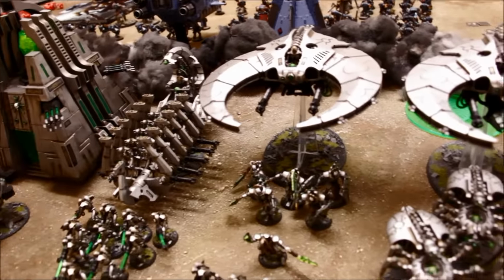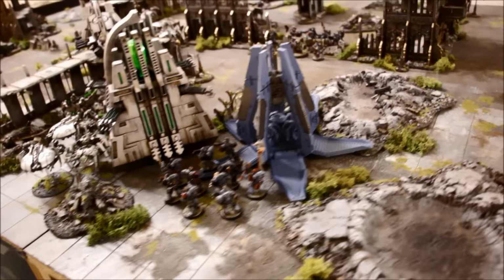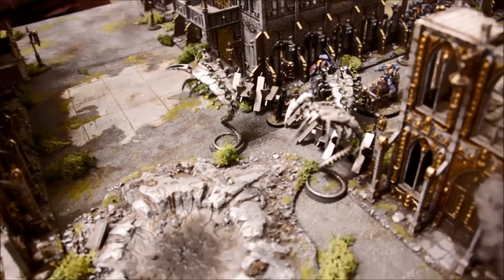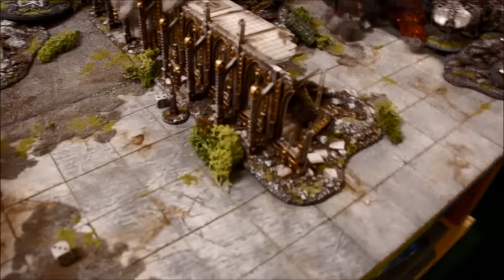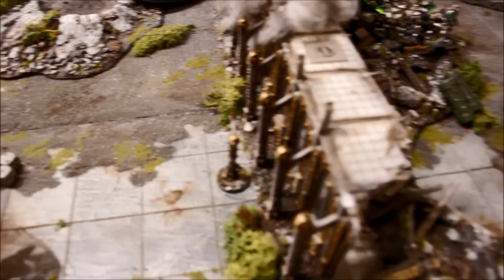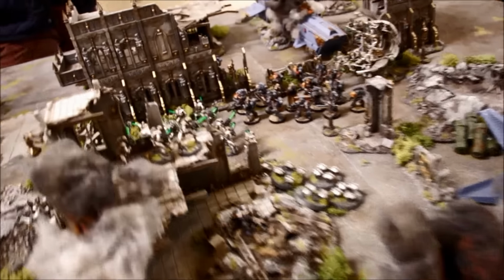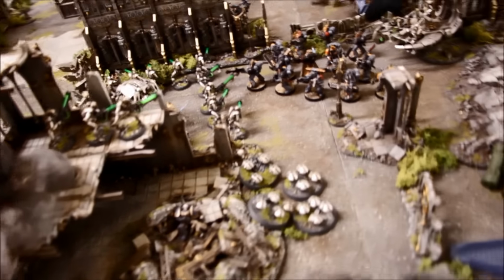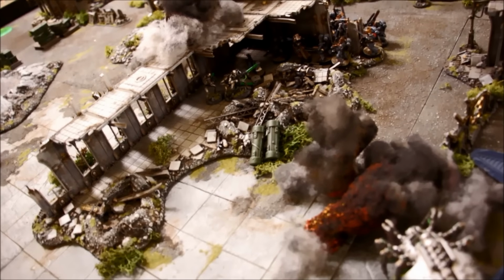Necrons vs Space Wolves Warhammer 40K Battle Report CTS17: MAN, BEAST & MACHINE! 1850pts | HD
Necrons vs Space Wolves Warhammer 40K Battle Report CTS17: MAN, BEAST & MACHINE! 1850pts:

In this Challenge the Scorpion Game Tristin Whitehead from Siege Studios painting service brings his Space Wolves along to face my Necrons! It was great to see Space Wolves for the first time on the channel! Will the mechanical Necron menace prevail? Or will the Space Wolves make their mark on the channel? Watch and see in this exciting game! Enjoy the video:)

For my video camera is use a Canon EOS 60D DSLR Camera (Canon Digital Camera) with Image Stabilization lenses (Macro Lens, and Telephoto Lens - just the original kit lenses that came with the camera, and a 50mm F 1.4 Lens). For my camera tripod I use a lightweight Manfrotto 055XPROB tripod, and for sound capture / sound recording I use a Rhode Directional Condenser Video Microphone (Rhode VideoMic) which I think does a great job!

Enjoy the content and hope this channel is an inspiration to all you painters and players out there on the web!